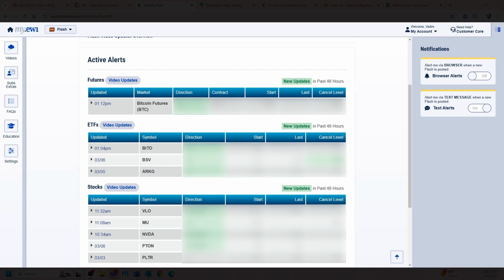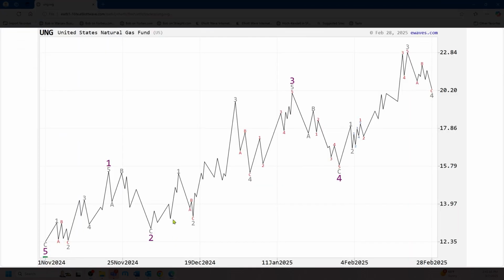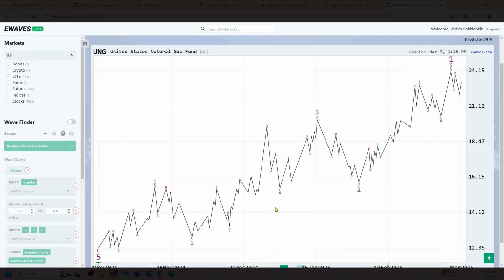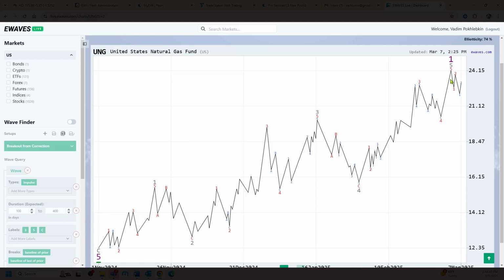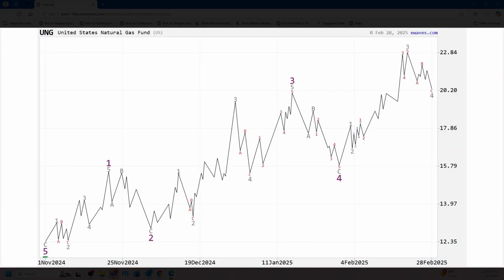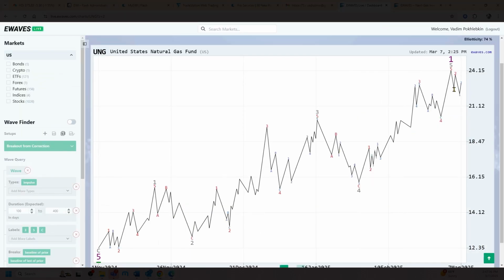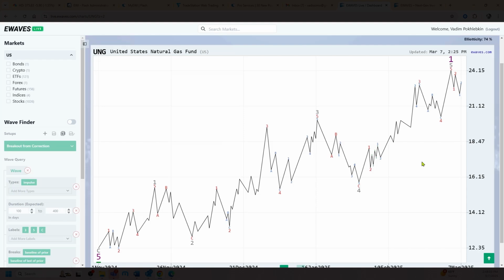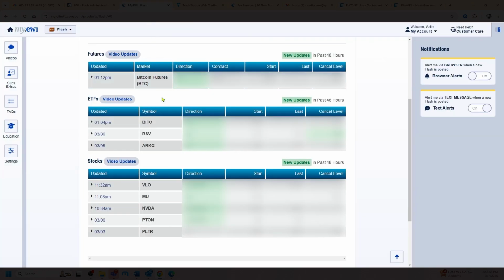Finding Opportunities Amidst Market Volatility - EWAVES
There are no guarantees in financial markets, but having EWAVES on your side – a proprietary, bias-free Elliott wave software that calls it how it sees it — certainly helps.